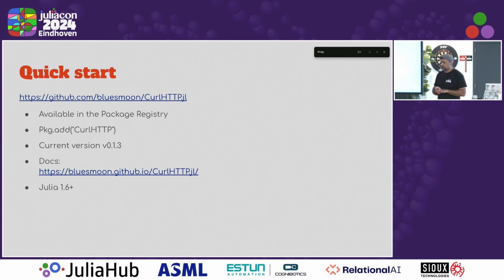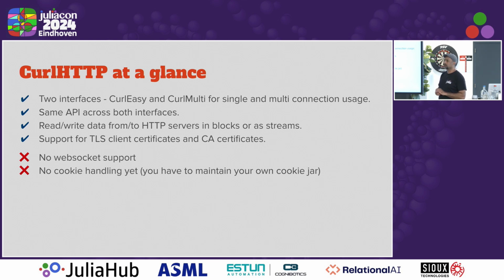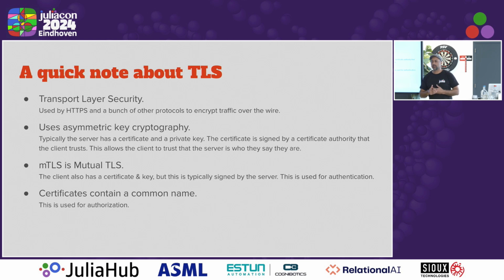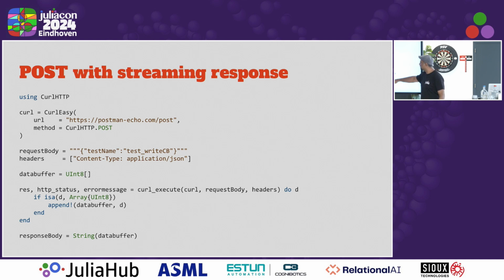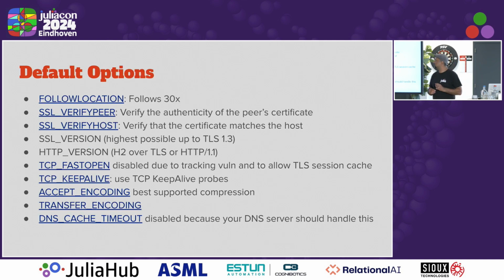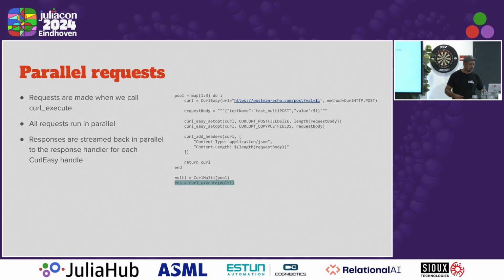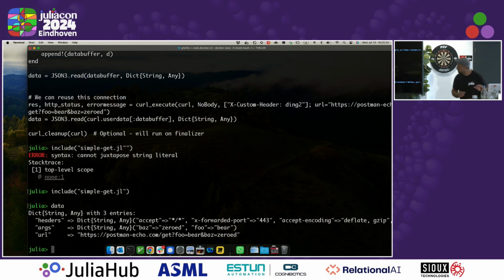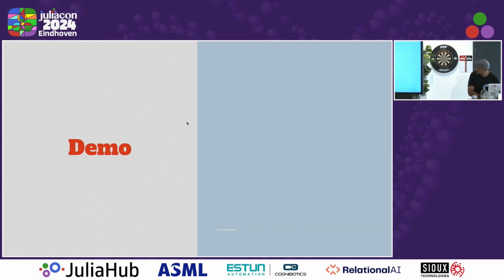Curling with Julia: A brief overview of CurlHTTP.jl | Tellis | JuliaCon 2024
Curling with Julia: A brief overview of CurlHTTP.jl by Philip Tellis

LibCURL.jl and HTTP.jl are the two primary ways to write HTTP clients in Julia. They both have their pros and cons.

HTTP.jl
While HTTP.jl has a very easy to use interface to access the majority of features, including cookie handling and streaming, it suddenly becomes very complicated when you try to use TLS client certificates. HTTP.jl also doesn't have the ability to do multiple downloads in parallel on a single execution thread.

LibCURL.jl
LibCURL makes it very easy to do mutual TLS, supporting client and server TLS certificates with well documented APIs, and has a well documented multiple download interface, but it provides a fairly low level API, and is primarily suited to developers familiar with writing applications in C.

For our use case, we decided to build a higher level Julia wrapper around LibCURL's HTTP functionality (similar to what SMTPClient.jl does for SMTP over LibCURL), while making some of curl's more complicated features easy to use in a Julian way.

CurlHTTP.jl
The result is `CurlHTTP.jl`, which provides a high level HTTP interface to LibCURL, supporting single and multiple downloads, mutual TLS, and data streaming.

Talk Structure
This talk will first briefly cover the features of `CurlHTTP` and how to use it.
We will then spend a little more time going into some of the nuances and gotchas we faced while developing this library, particularly with passing Julian data types through the C interface and back to our callbacks, and with dealing with memory management in a clean way.